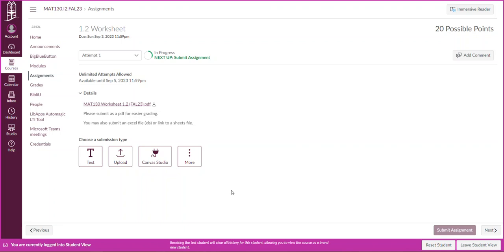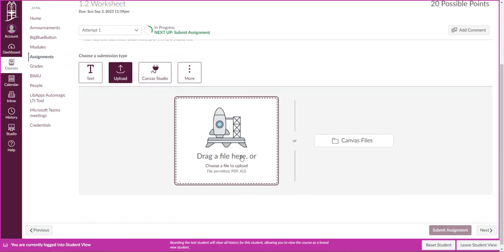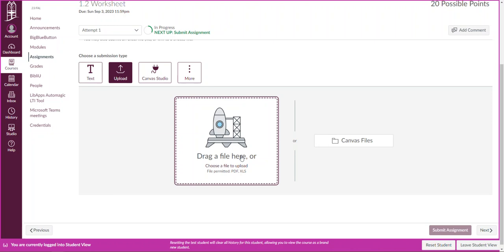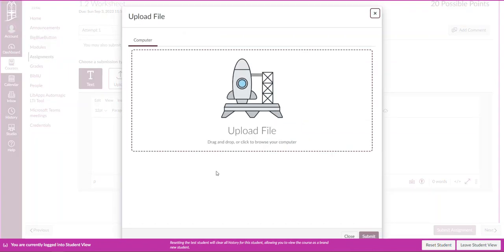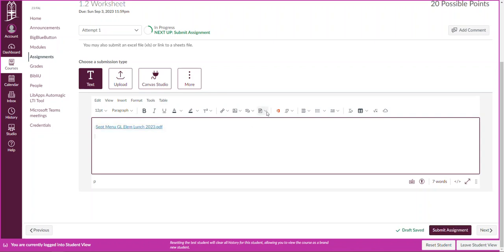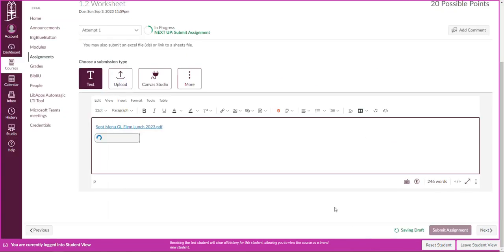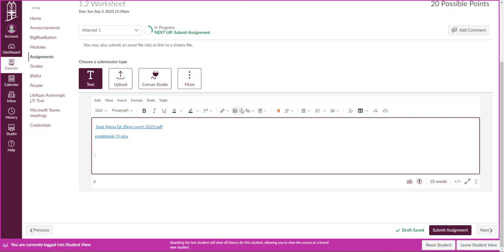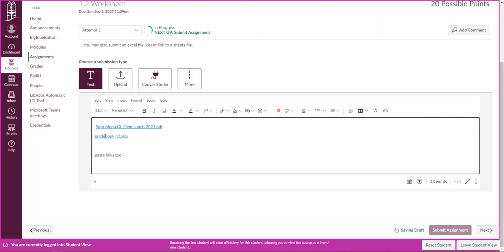Canvas - Turning multiple files using Text Submission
Quick tutorial on how to use the "Text" submission option to turn in multiple files or a file and a link